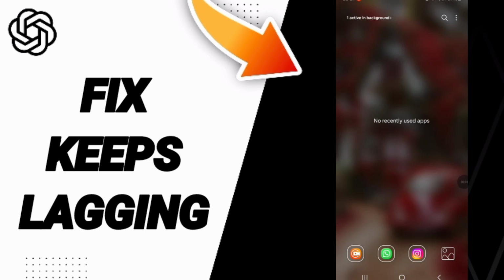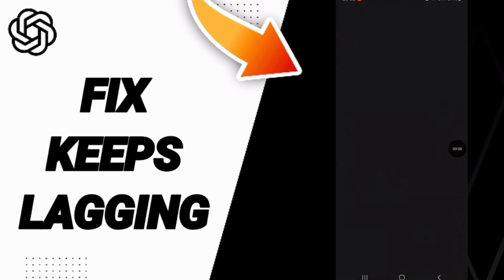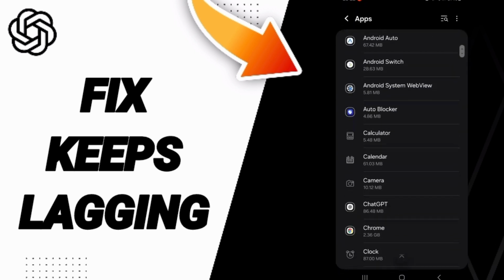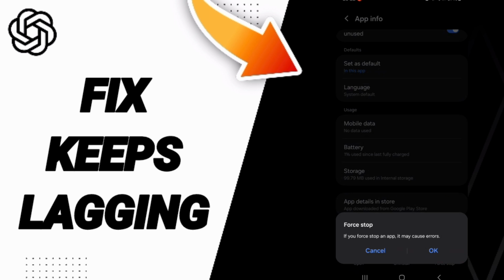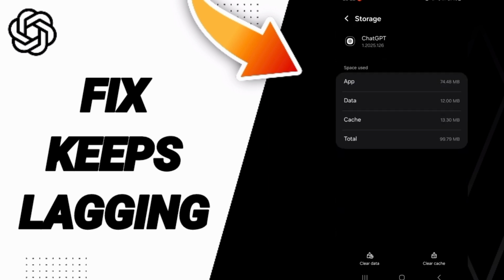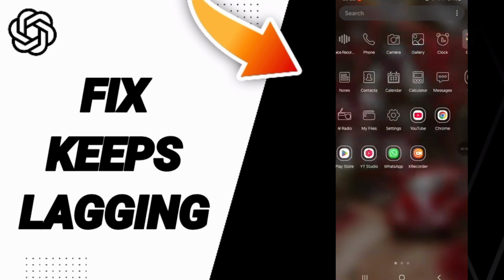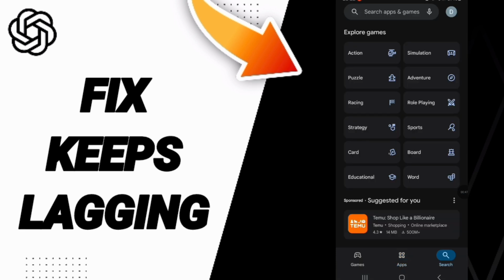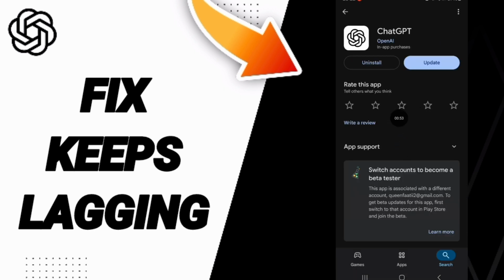How To Fix Keeps Lagging On ChatGPT App 2025